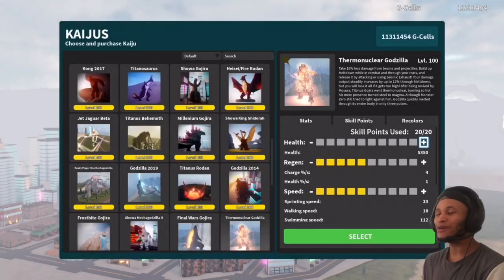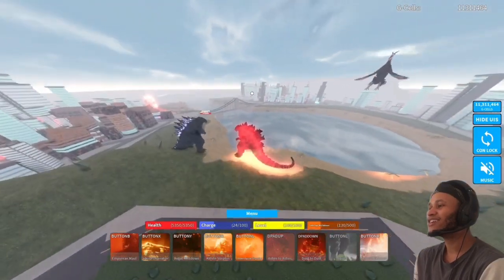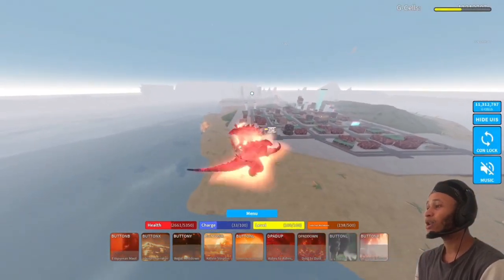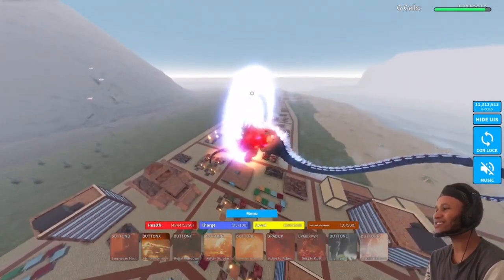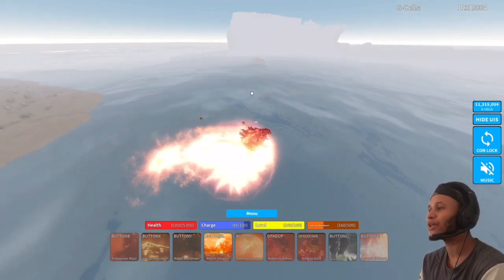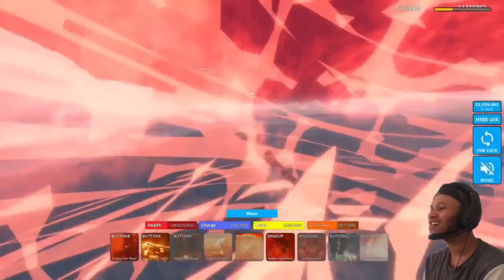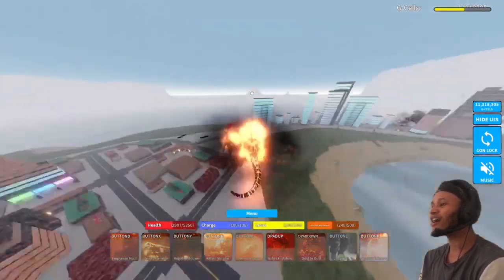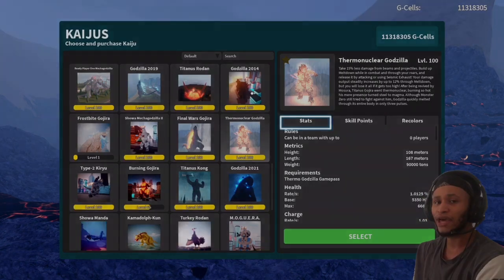LVL.100 Remodeled Thermonuclear Godzilla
I maxed out the remodeled Thermonuclear Godzilla to level 100 in Kaiju Universe!